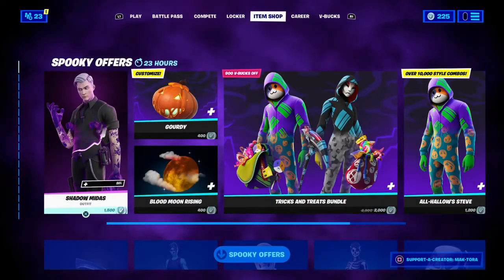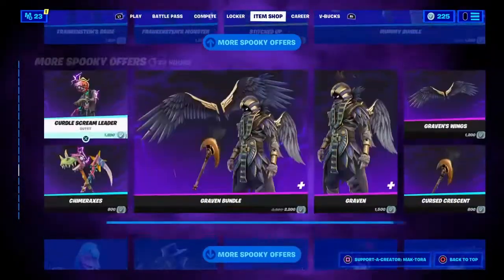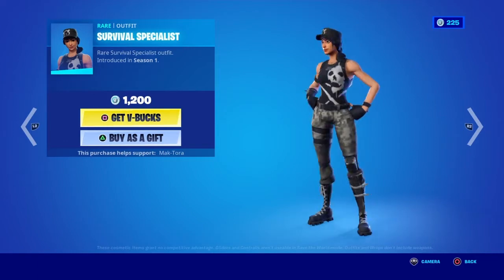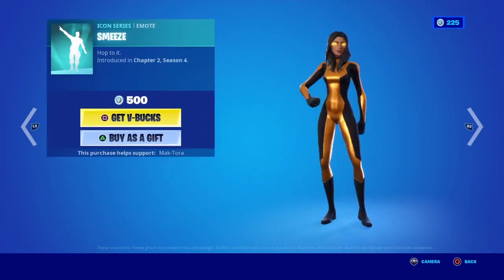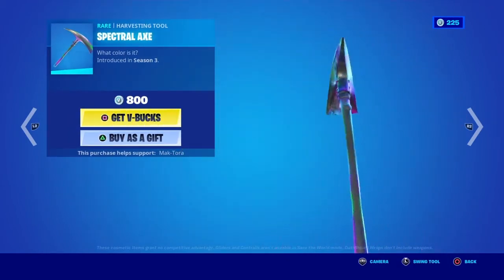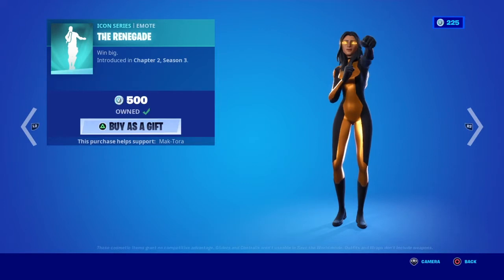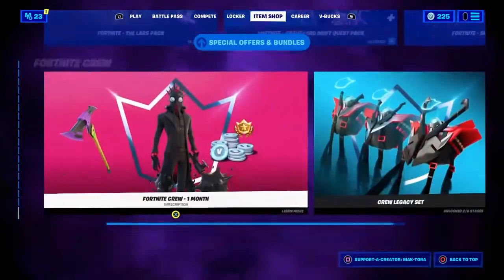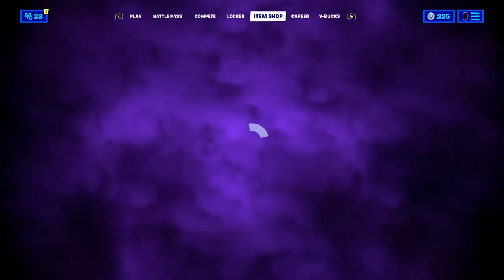Fortnite ISR #395 (November 1) - ONLY A DAILY TAB?! + November Fortnite Crew Pack! 🎃